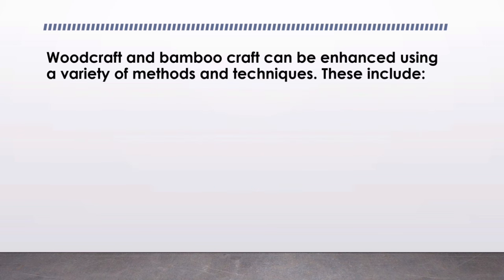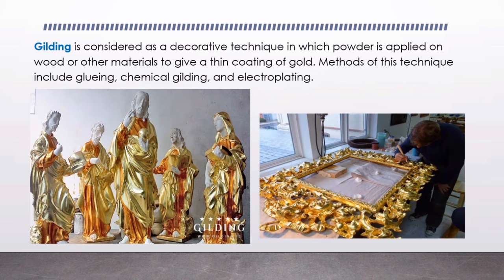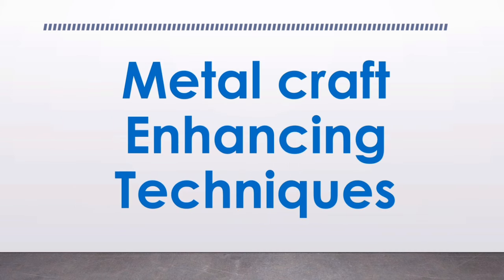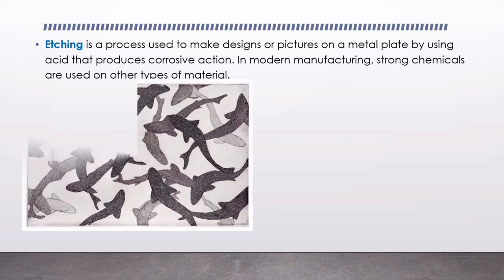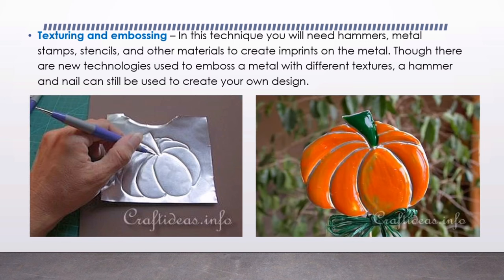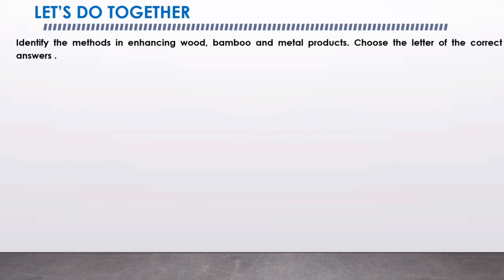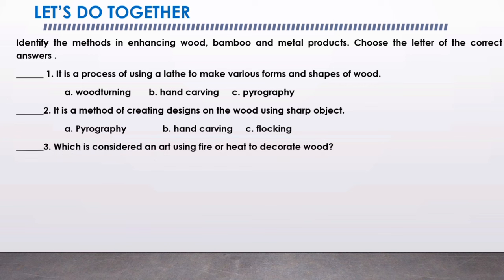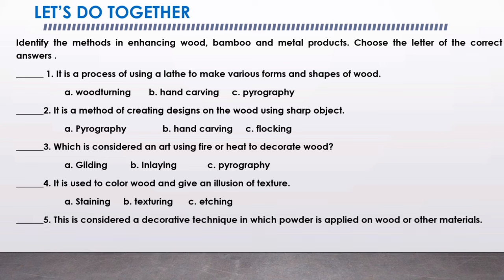Enhancing and Decorating Finished Products | Industrial Arts | TLE 6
This MELC-Based lesson is for the Industrial Arts component in TLE 6. Featured are the different methods of enhancing and decorating bamboo,  wood,  and metal products as well as examples that might just give you an idea of what to do in your next project.